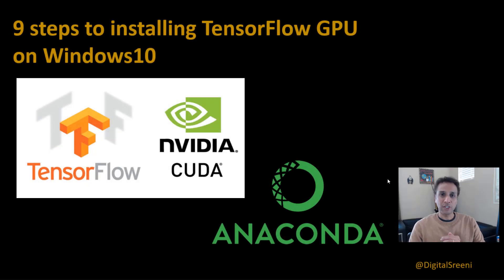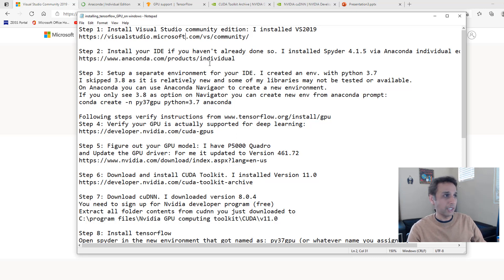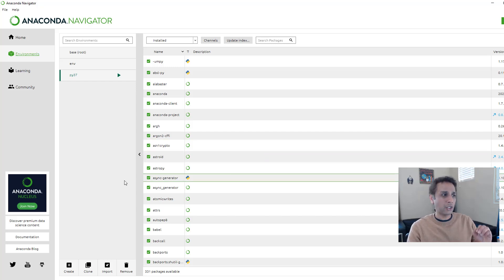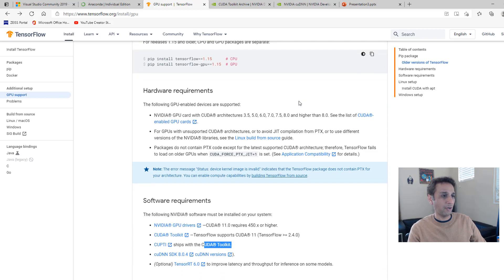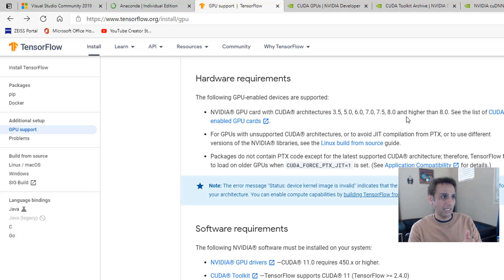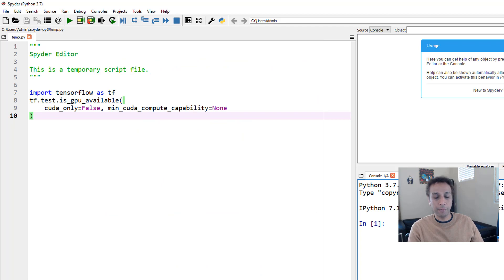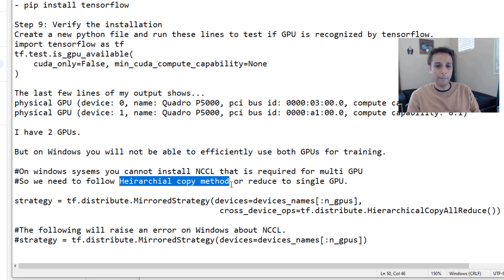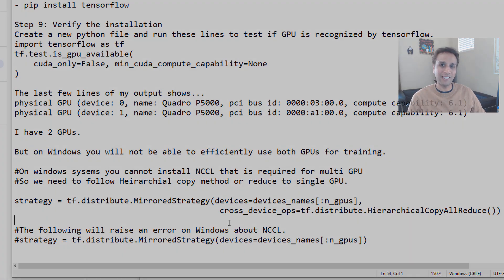217 - 9 steps to installing TensorFlow GPU on Windows 10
Step 1: Install Visual Studio community edition: I installed VS2019

Step 2: Install your IDE if you haven't already done so. I installed Spyder 4.1.5 via Anaconda individual edition.

Step 3: Setup a separate environment for your IDE. I created an env. with python 3.7
I skipped 3.8 as it is relatively new and some of my libraries may not be tested or available.
On Anaconda you can use Anaconda Navigaor to create a new environment.
If you only see 3.8 as option on Navigator you can create new env from anaconda prompt:
conda create -n py37gpu python=3.7 anaconda

Step 5: Figure out your GPU model: I have P5000 Quadro
and Update the GPU driver: For me it updated to Version 461.72

Step 6: Download and install CUDA Toolkit. I installed Version 11.0

Step 7: Download cuDNN. I downloaded version 8.0.4
You need to sign up for Nvidia developer program (free)
Extract all folder contents from cudnn you just downloaded to
C:\program files\Nvidia GPU computing toolkit\CUDA\v11.0

Step 8: Install tensorflow
Open spyder in the new environment that got named as: py37gpu (or whatever name you assigned)
- pip install tensorflow

Create a new python file and run these lines to test if GPU is recognized by tensorflow.
tf.test.is_gpu_available(
    cuda_only=False, min_cuda_compute_capability=None

The last few lines of my output shows...
physical GPU (device: 0, name: Quadro P5000, pci bus id: 0000:03:00.0, compute capability: 6.1)
physical GPU (device: 1, name: Quadro P5000, pci bus id: 0000:a1:00.0, compute capability: 6.1)

I have 2 GPUs.

But on Windows you will not be able to efficiently use both GPUs for training.

On windows sysems you cannot install NCCL that is required for multi GPU
So we need to follow Heirarchial copy method or reduce to single GPU.

strategy = tf.distribute.MirroredStrategy(devices=devices_names[:n_gpus],
                                           cross_device_ops=tf.distribute.HierarchicalCopyAllReduce())

The following will raise an error on Windows about NCCL.
strategy = tf.distribute.MirroredStrategy(devices=devices_names[:n_gpus])